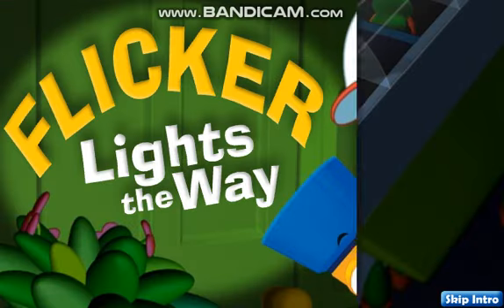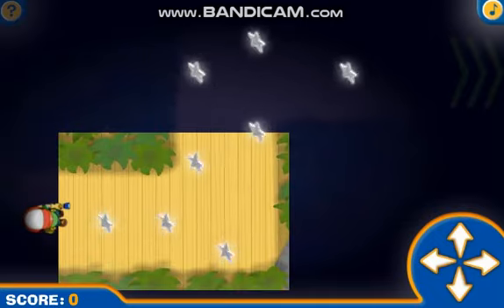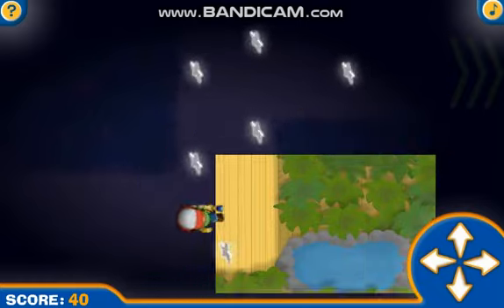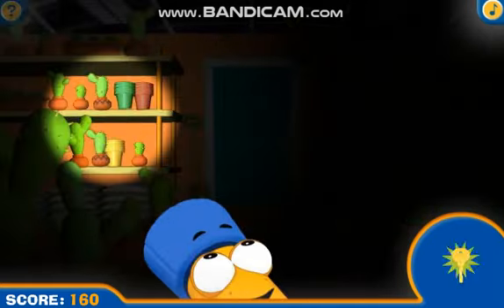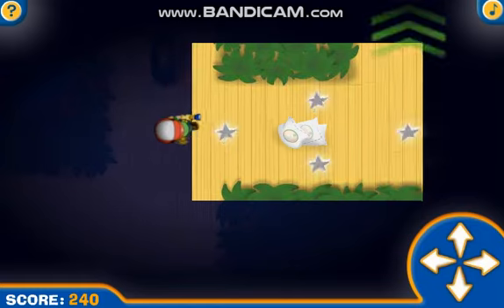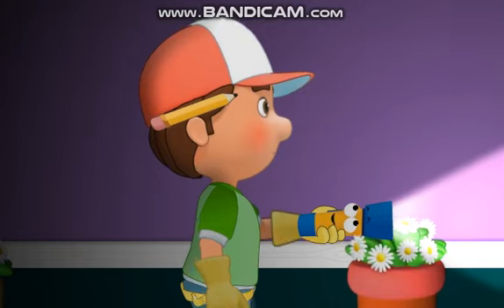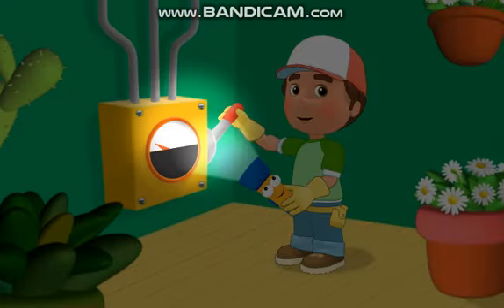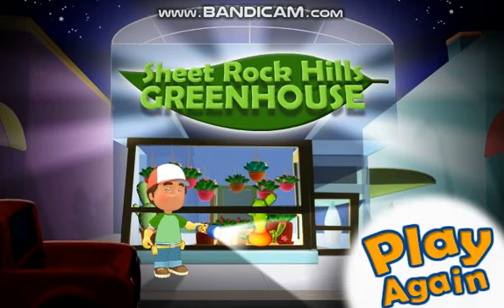Flicker Lights the Way